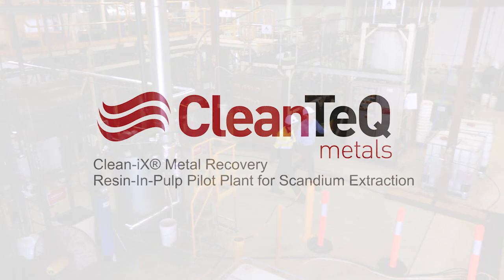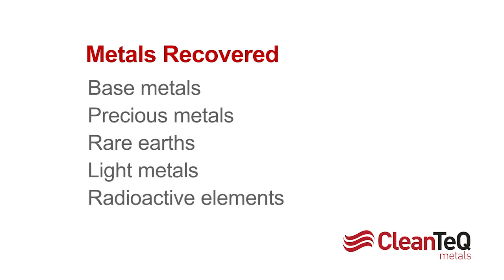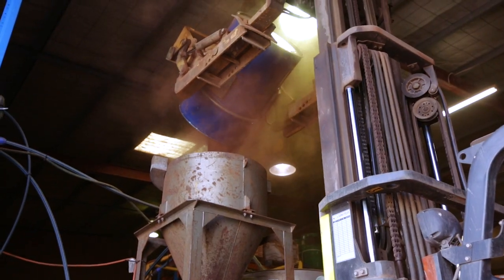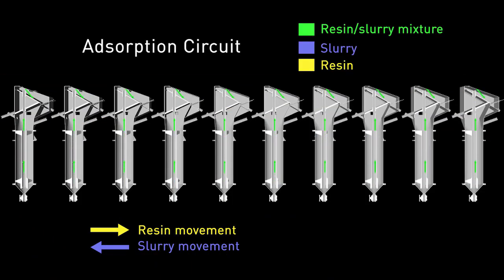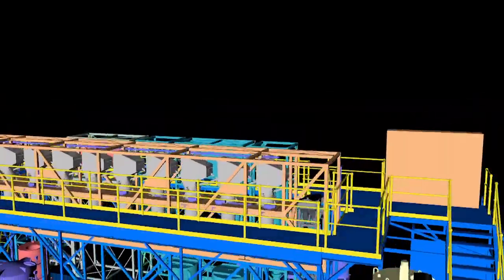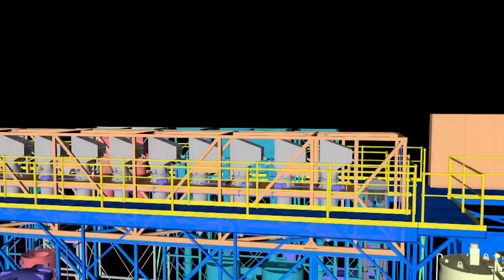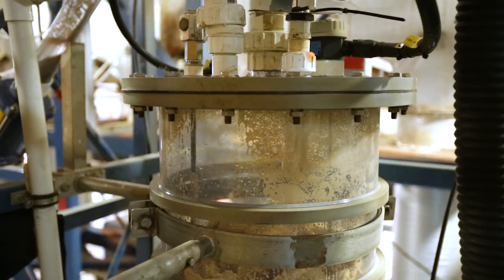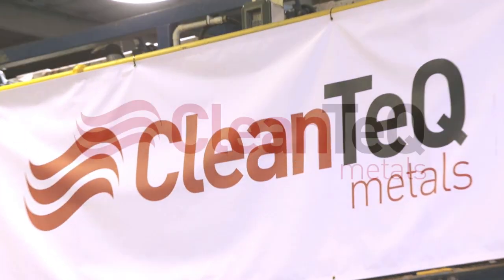Clean TeQ – Pilot Plant